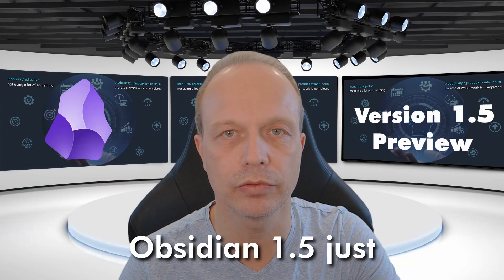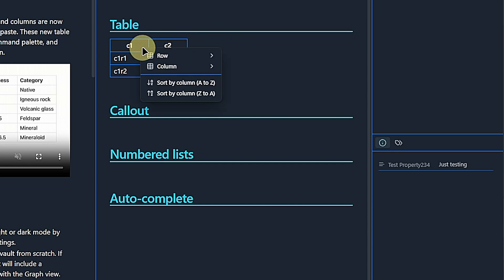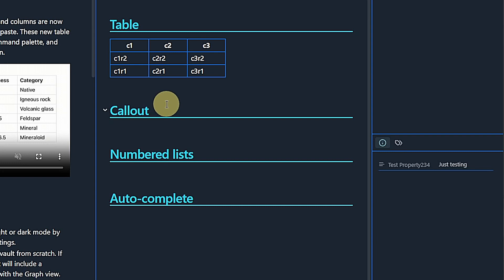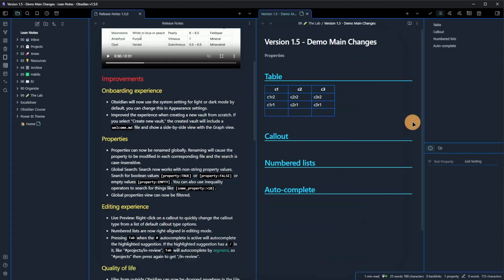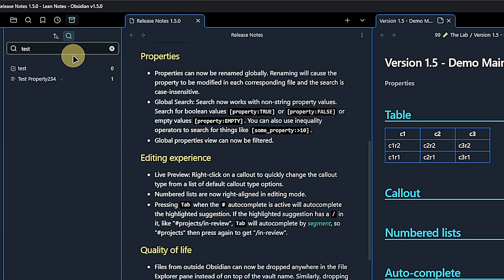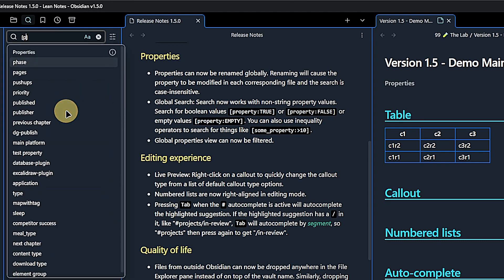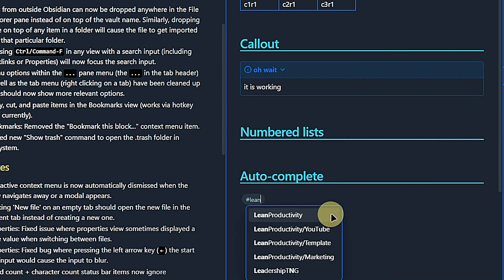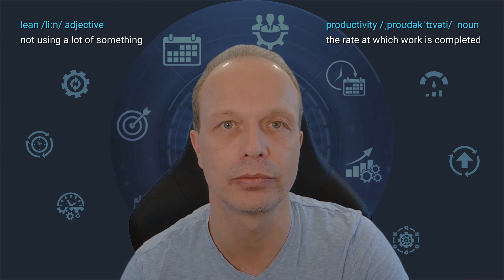Preview the EXCELLENT new TABLE EDITOR and more in Obsidian 1.5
⏱ TIMESTAMPS
00:00 What's happening
00:15 Table editor
01:45 Onboarding experience
02:01 Properties
02:58 Editing experience
03:37 Quality of life
03:47 There is more

💶 LIVELIHOOD
☕ I know you cannot support all the creators you like.